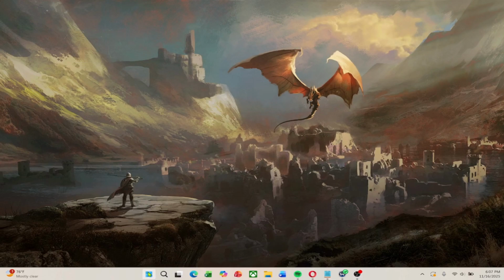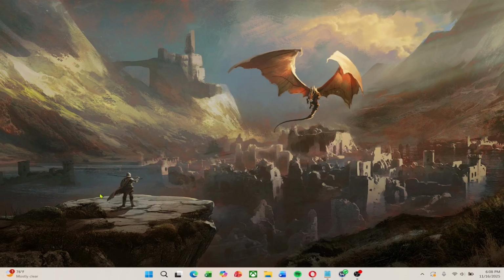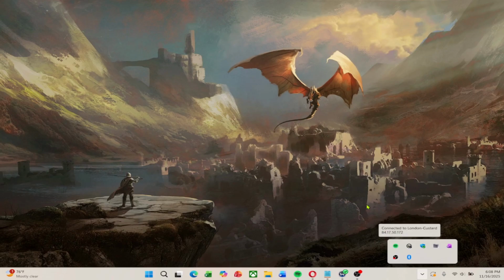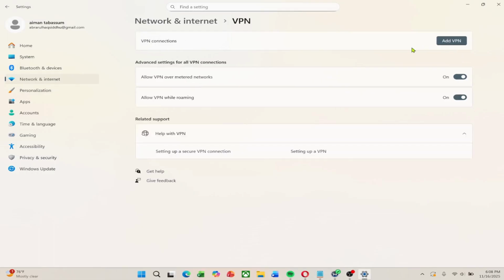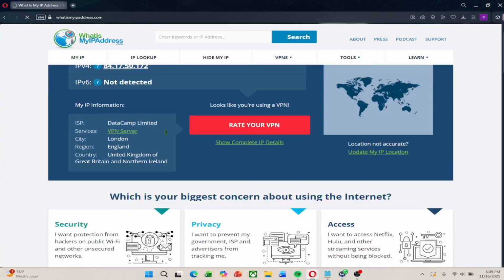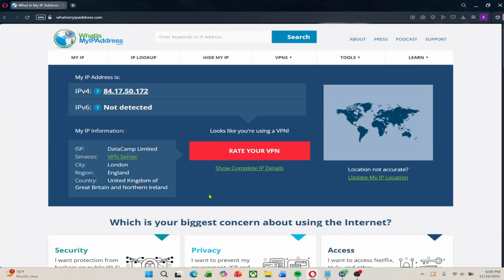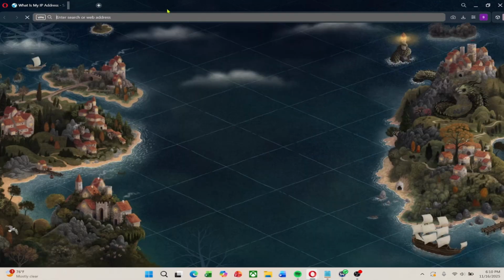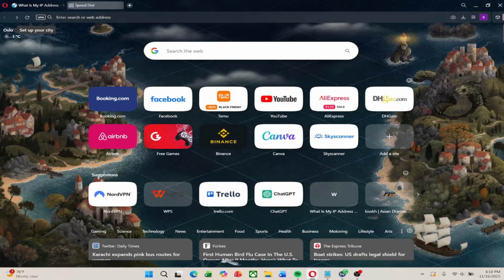How to Check if You Have a VPN on Your Laptop or PC (2026) ✅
In this video, I’ll show you how to check if a VPN is active on your laptop or PC in 2026. You’ll learn simple methods to verify VPN connections, check IP addresses, and confirm that your online activity is private. This step-by-step guide will help you ensure your VPN is working properly and troubleshoot any issues quickly.